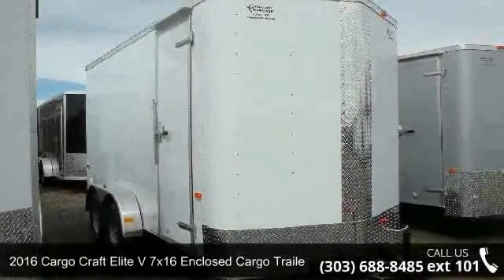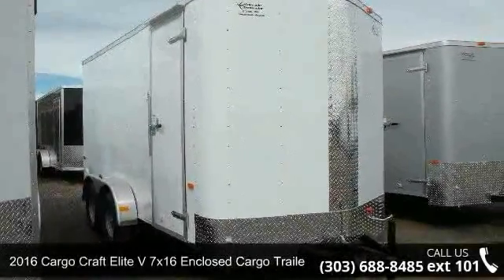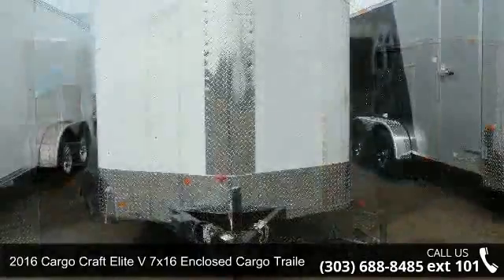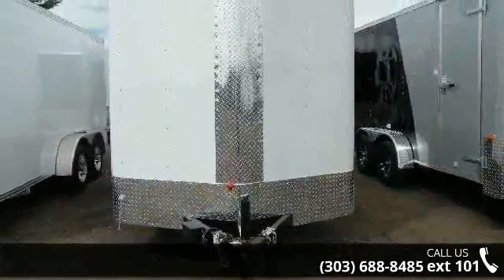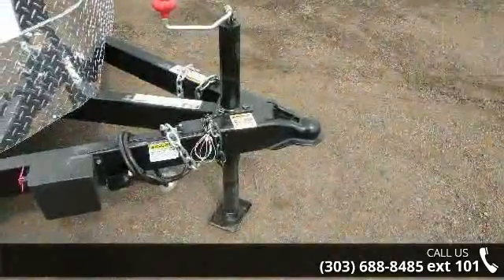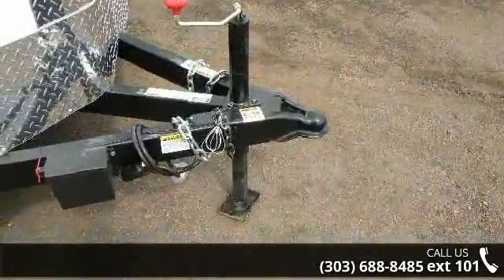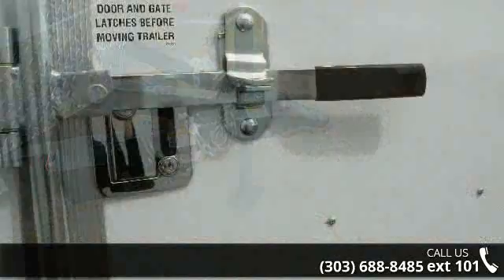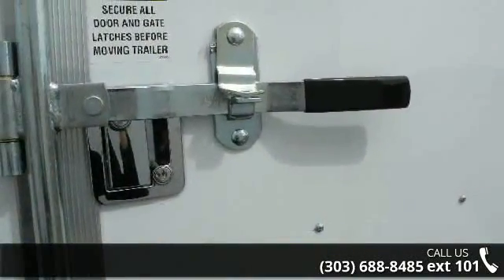2016 Cargo Craft Elite V 7x16 Enclosed Trailer - Colorado...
New 2016 Cargo Craft 7x16 tandem enclosed cargo trailer. Trailer is equipped with 2 - 3500lb. axles with electric brakes, 7 foot interior height, painted interior floor, polished aluminum wrap on door jambs, triple tube tongue, side vents, interior light, rear ramp door with spring assist close, side door with RV lock, and a 3 year factory warranty.Dealer Stock #12435 Year: 2016 Make: Cargo Craft Model: 7x16 tandem Color: whiteGive us a call we would like to earn your business! 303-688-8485Dont see exactly what your looking for? view our 160 Trailers in Stock at our 1easy location. NO D&amp;H!!Financing available with approved credit. and go to our financing tab.Colorado Trailers, Inc. is a new and used trailer dealer located in CastleRock Colorado.